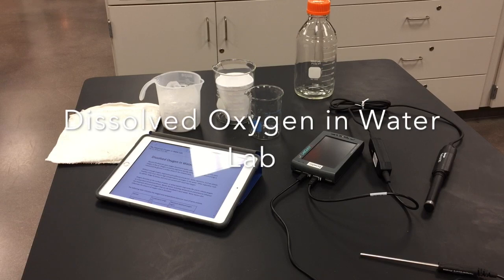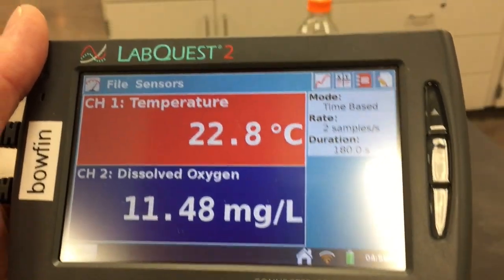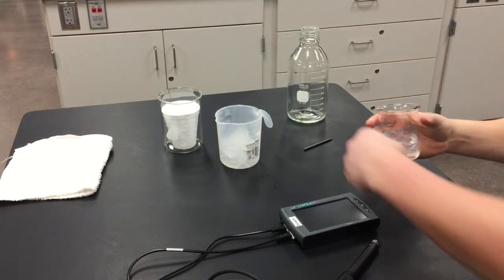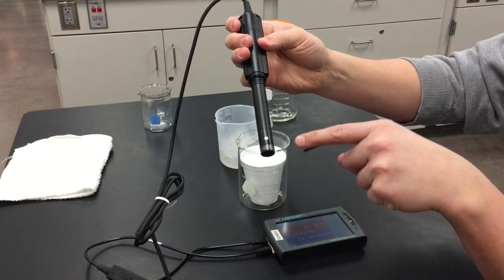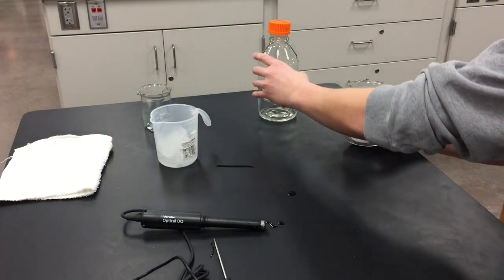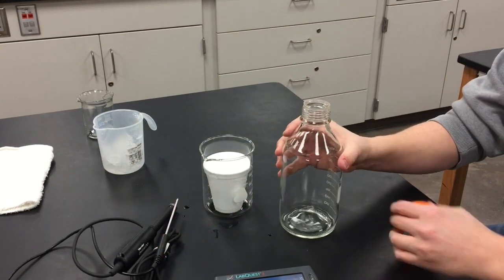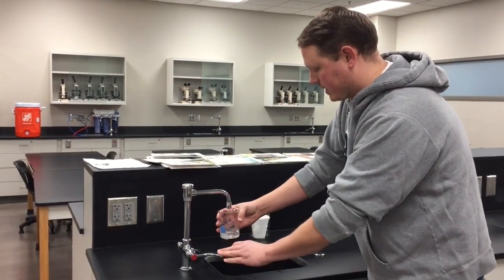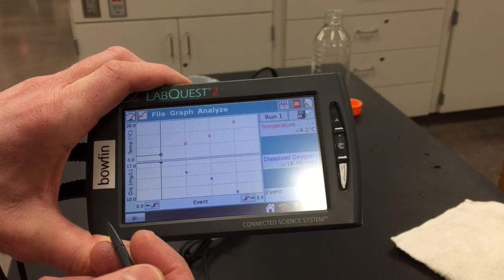Dissolved Oxygen in Water Lab